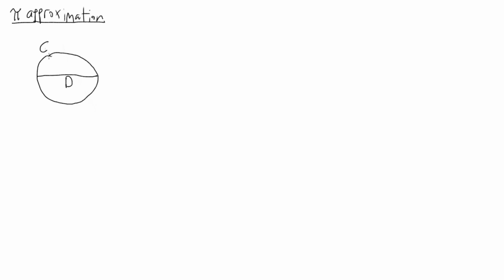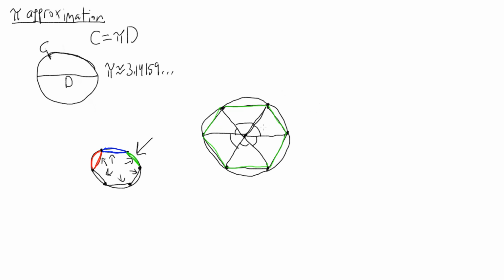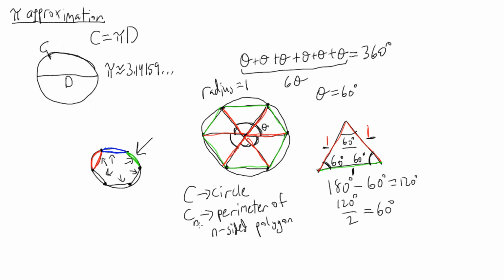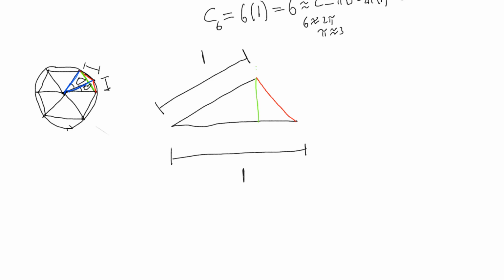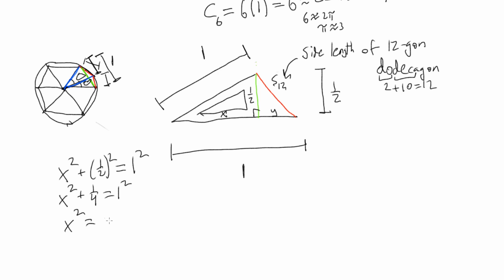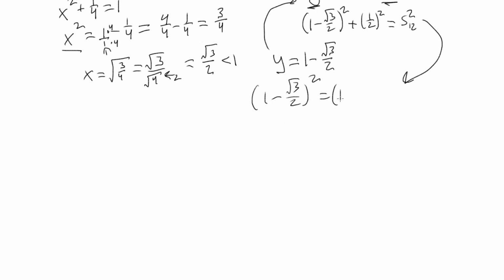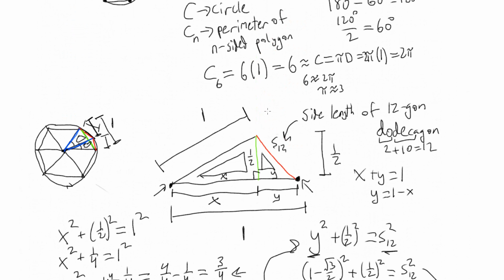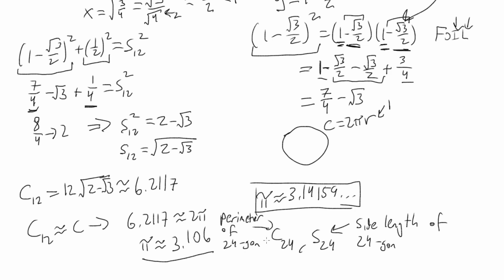Using Archimedes' Method to approximate π (WANA Spring 2021)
Since class was cut short before the good part, here is the first couple of steps of how to approximate π using a method attributed to Archimedes combined with modern symbolic algebra.